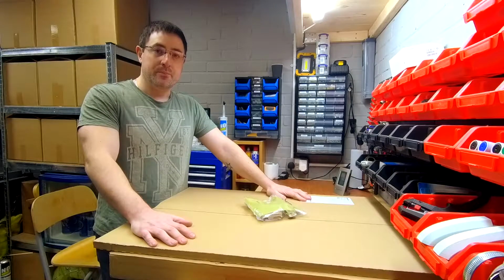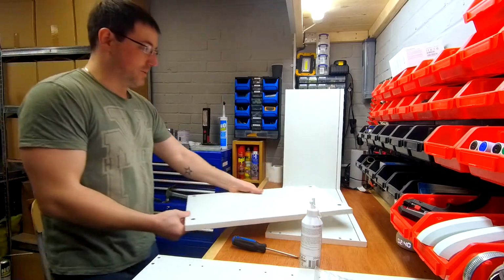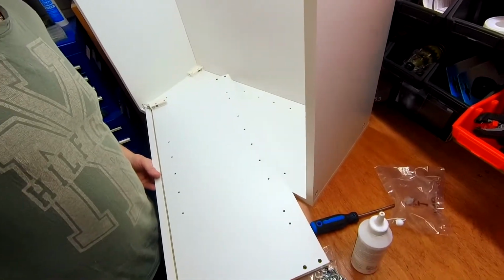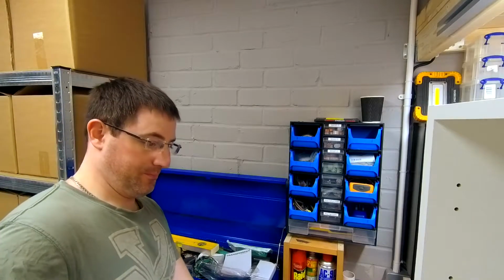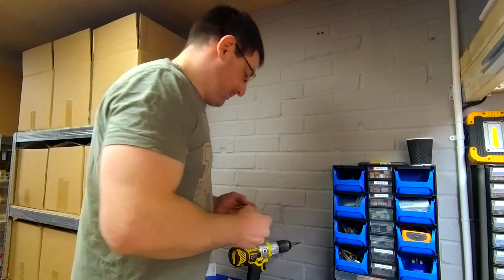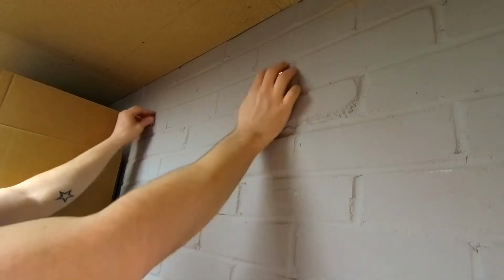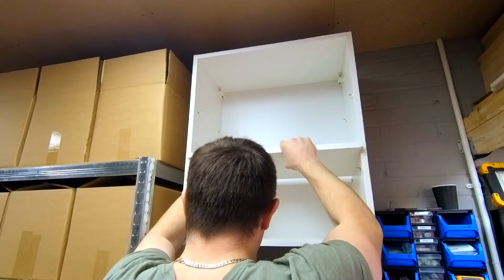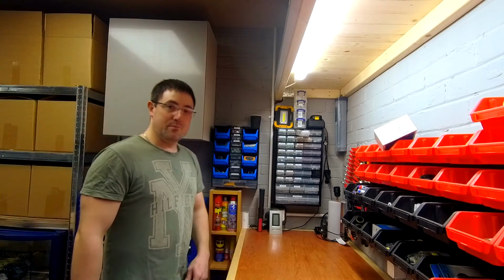Making A Wall Cabinet To Fit In My Workshop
In this episode I'm simply making an upgrade to my workshop by building and fitting a new wall cabinet that I purchased from B & Q. whilst throwing in a few tips along the way.

Safety disclaimer:  Ryans workshop is not liable for any harm, injury or property damage incurred while carrying out repairs, installations or replacements, that are a result of incorrect use or misinterpretation of the provided information.
The user is personally liable for incorrect use of repair equipment, tools or car parts, in particular, when this use poses the risk of injury.
Ryans workshop strongly recommends being careful and adhering to the safety rules when doing any repair, installation or replacement.